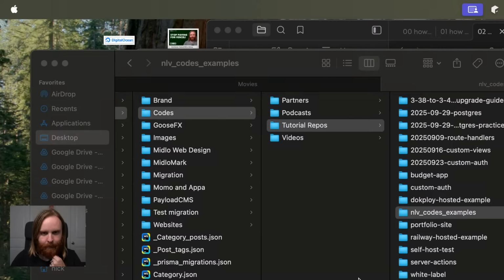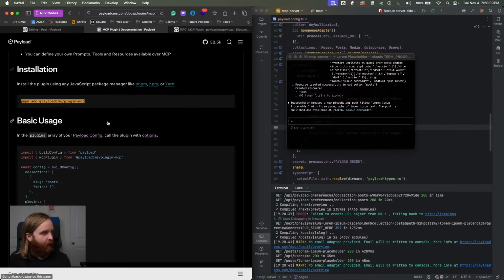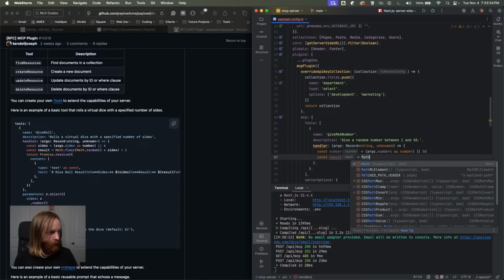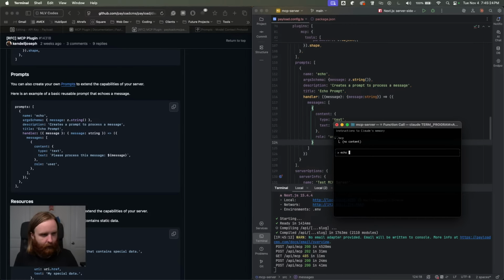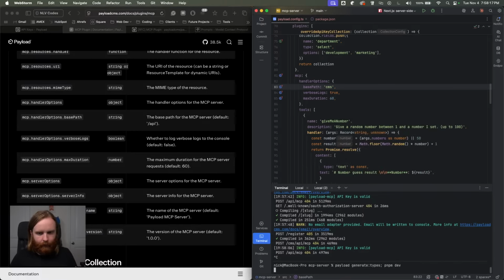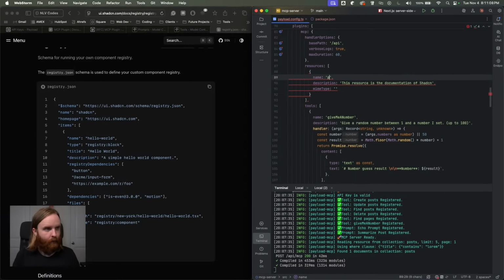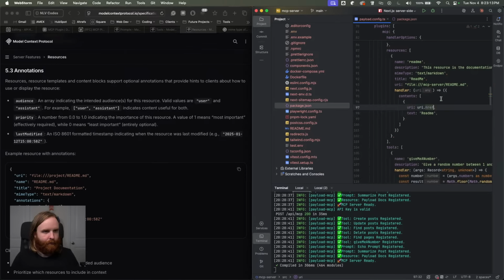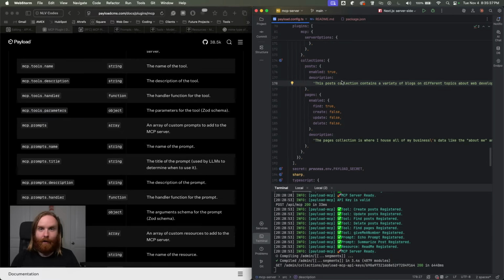Live coding until my CMS becomes an MCP server [part 2]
My last stream crashed, so I'm revisiting this topic.

I'll be working on setting up my website as an MCP server using the new Payload CMS plugin for MCP servers.